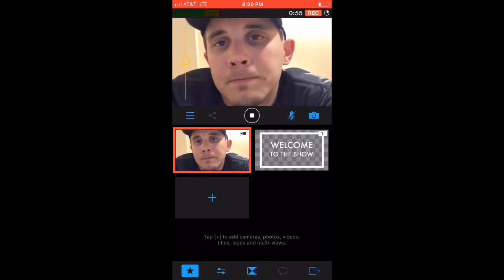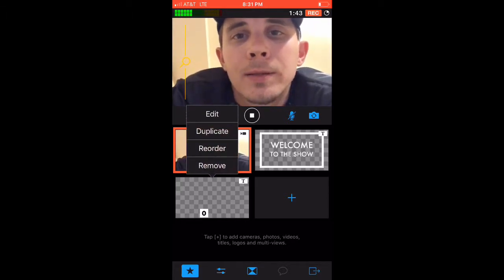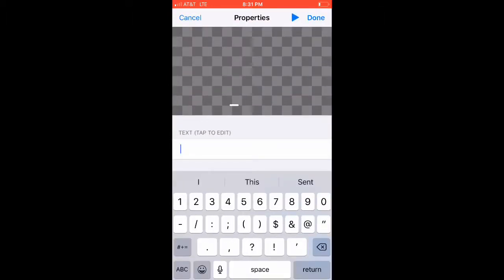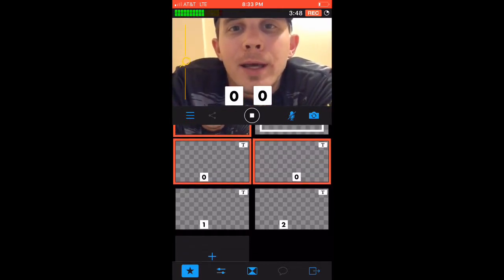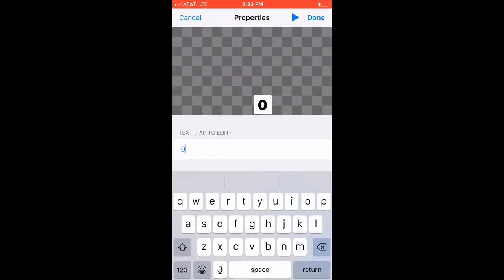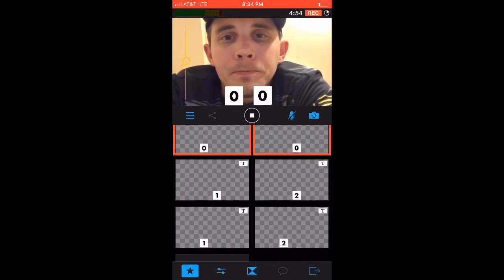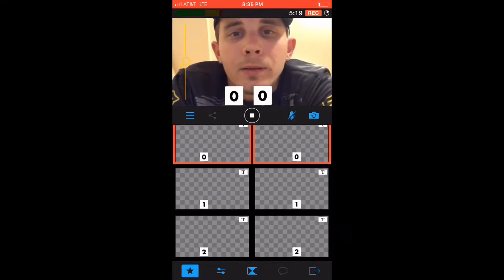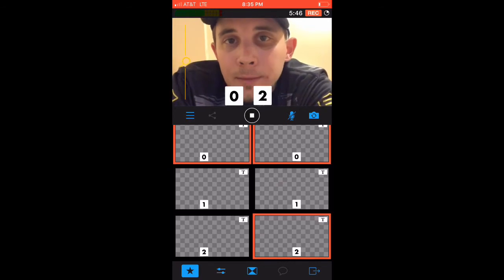Switcher Studio Simple Scoreboard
So easy a caveman could do it